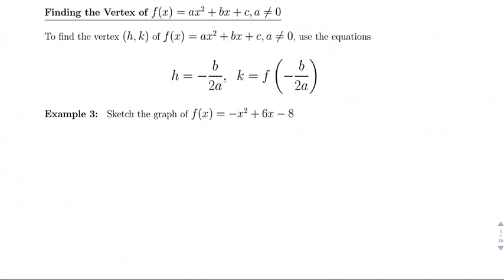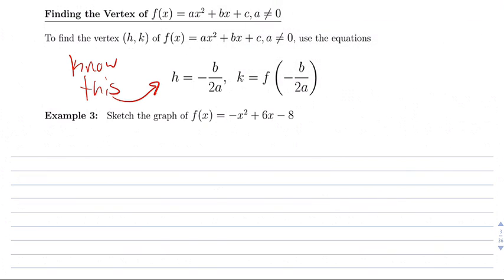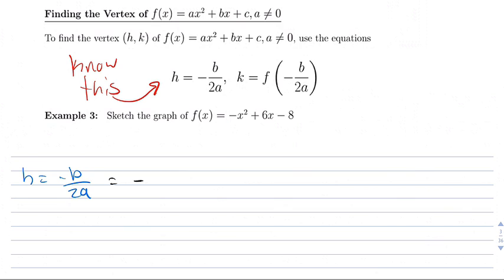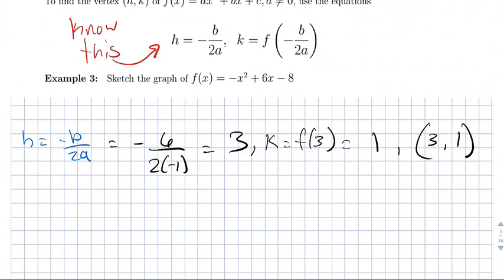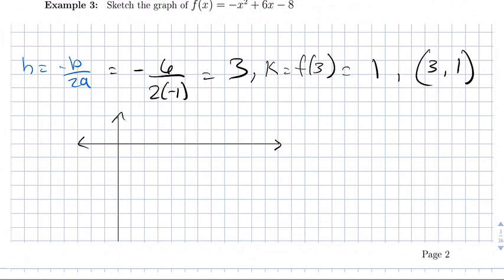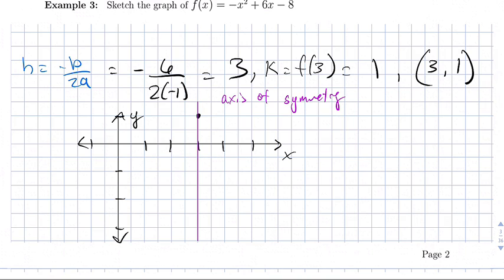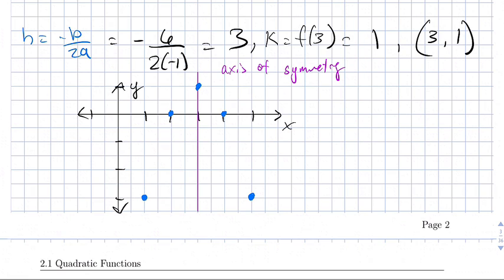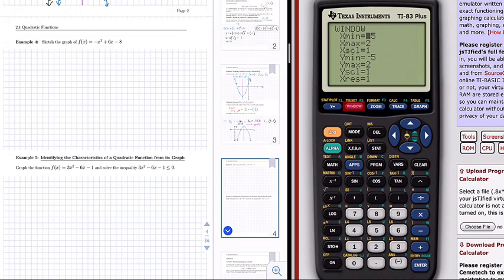2.1 Quadratic Functions 3 of 8